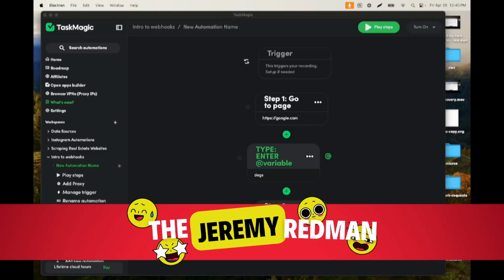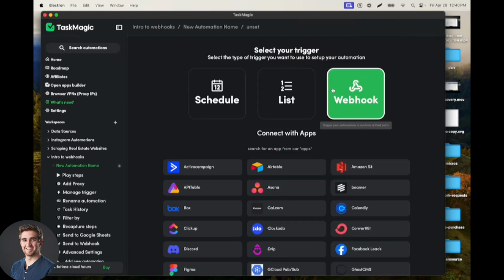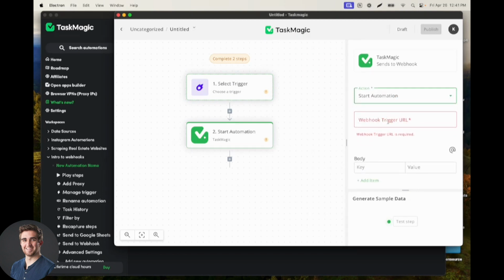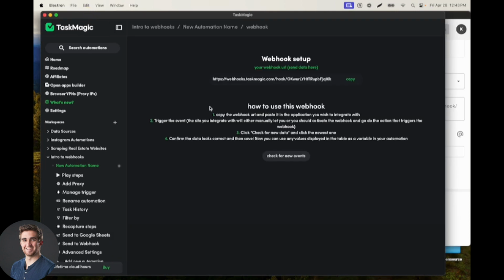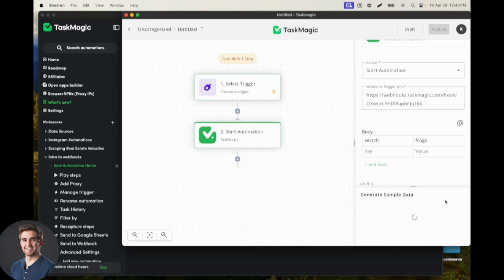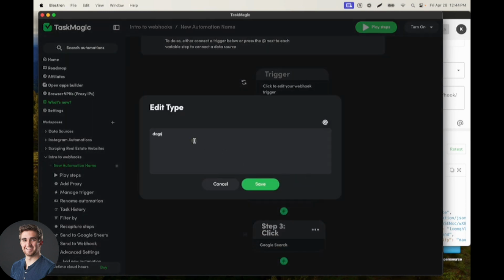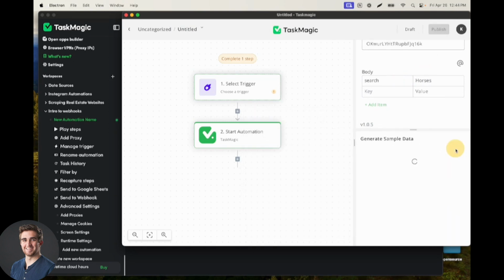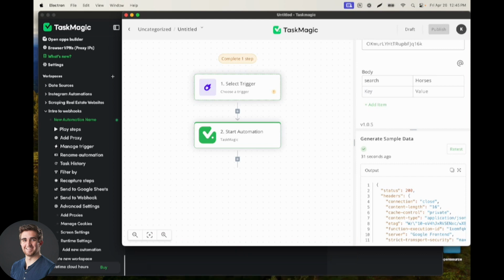Trigger Browser Recording to Run From Apps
Building Dynamic Automation with Task Magic and Apps Automation

This video script details the process of creating dynamic automation by integrating Task Magic with Apps Automation via a webhook trigger. The tutorial demonstrates how to set up a trigger in Task Magic that allows an Apps Automation flow to initiate an automation task. The task shown involves opening Google, conducting a search with variable terms, and displaying the steps to configure and test this automation. By using webhook triggers and inserting variable terms (e.g., 'cats', 'frogs', 'horses') into the automation, the video illustrates how to make the automation dynamic and adaptable to different inputs sent from Apps Automation.

00:00 Introduction to Automation with Apps Builder
00:22 Setting Up the Webhook Trigger
00:37 Creating the Apps Automation
01:24 Testing and Sending Data to Task Magic
02:13 Adding Variables and Retesting
02:47 Finalizing and Demonstrating the Automation